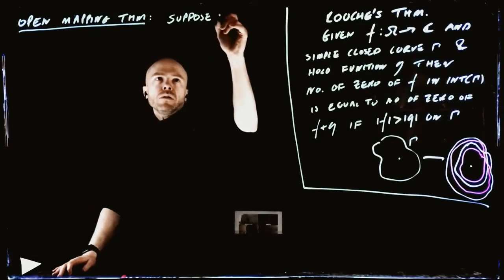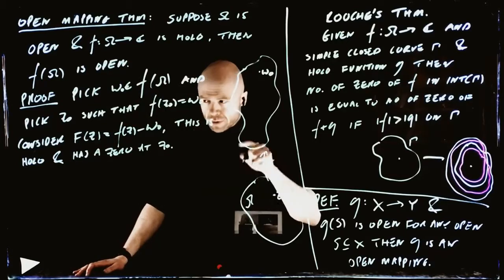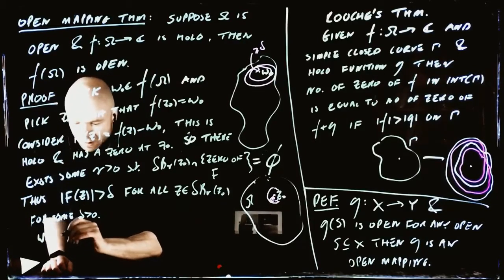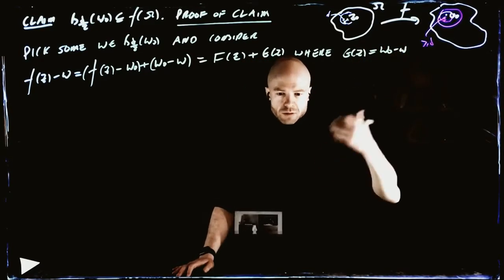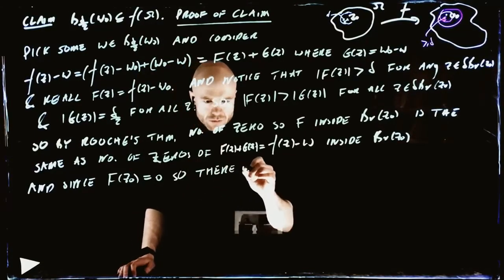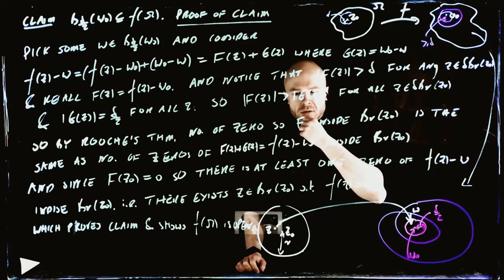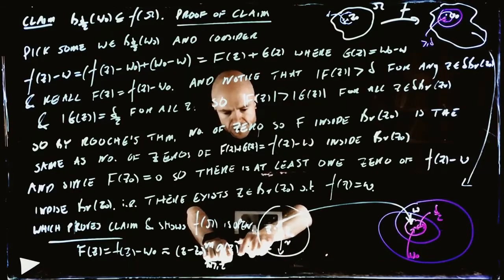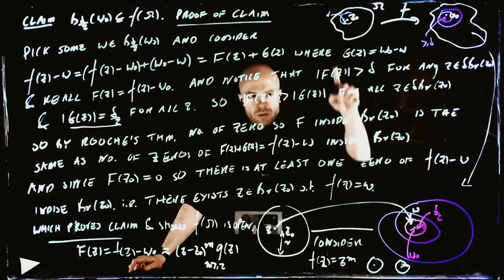The open mapping theorem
We motivate and prove the open mappings theorem for holomorphic mappings and deduce from it the maximum modulus principle.